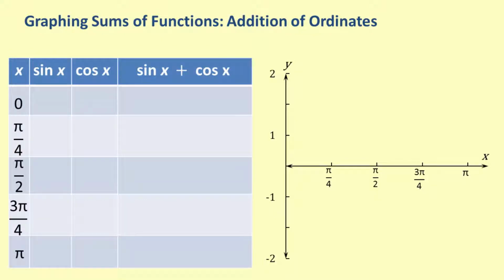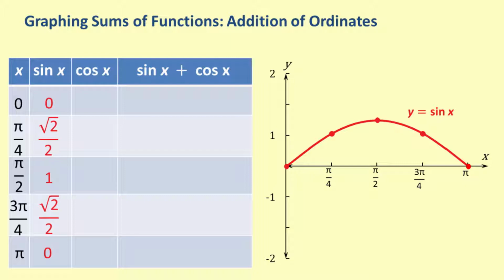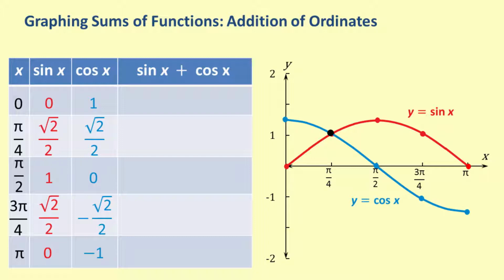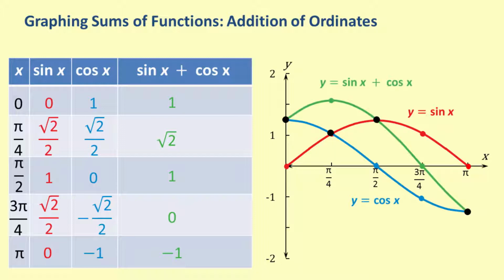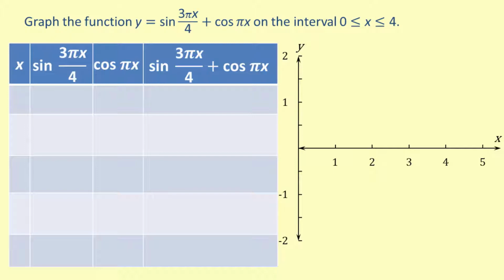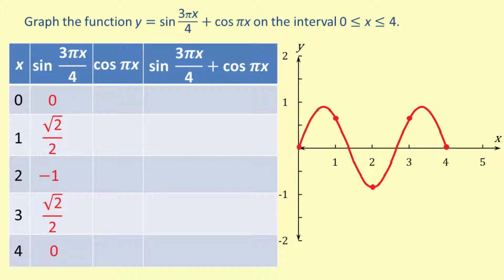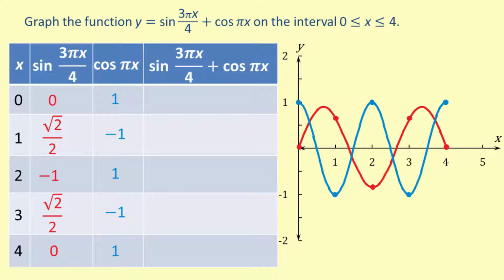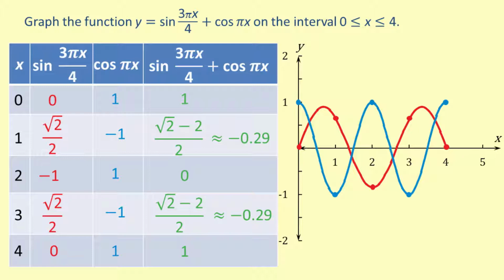Knewton Alg LO 6 8 4a